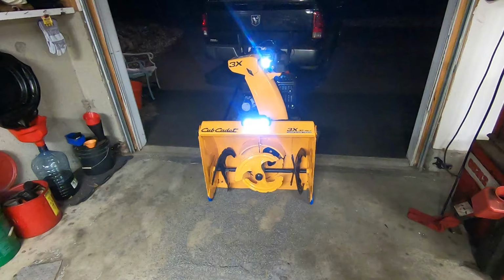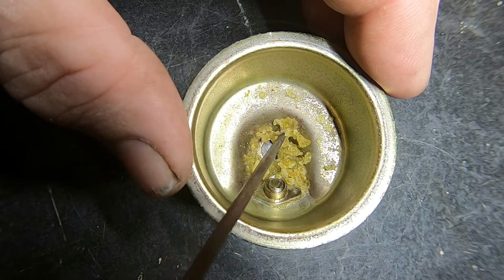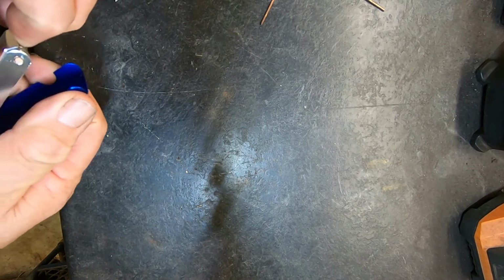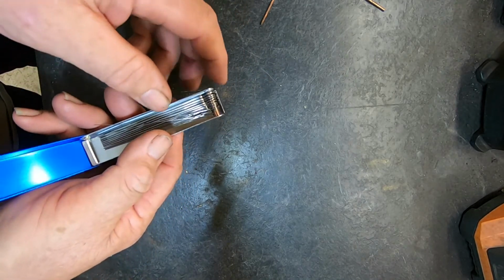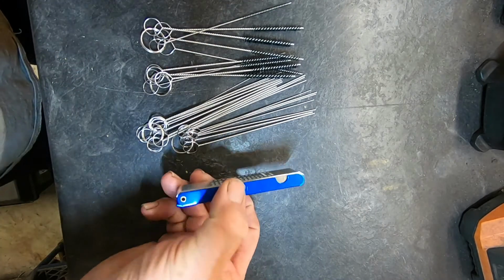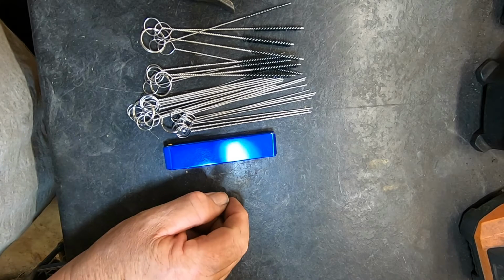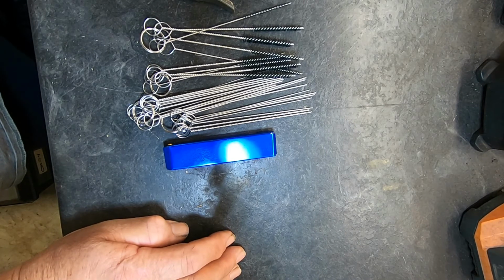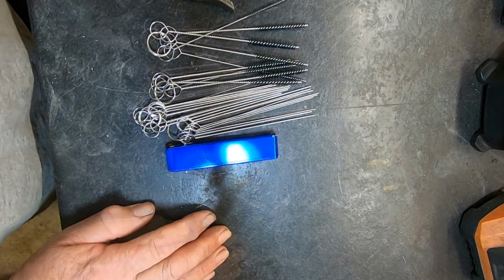Carburetor Jet Cleaning kit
Friends in this video I want to share with you my new carburetor jet cleaning kit.  It is available from Amazon for cheap money